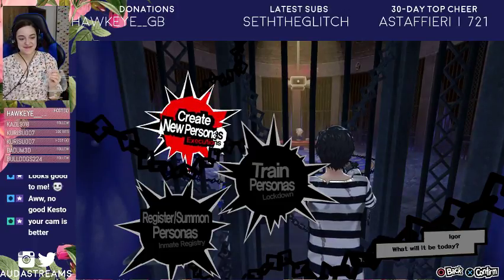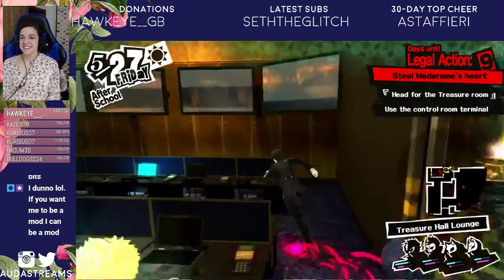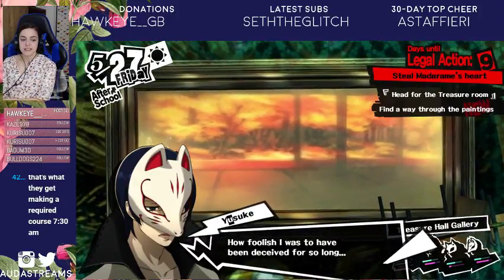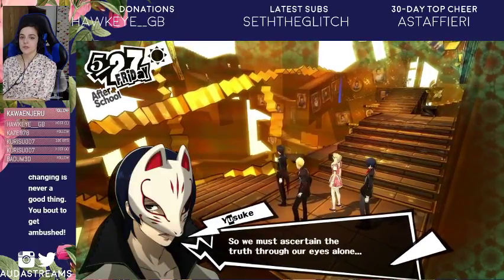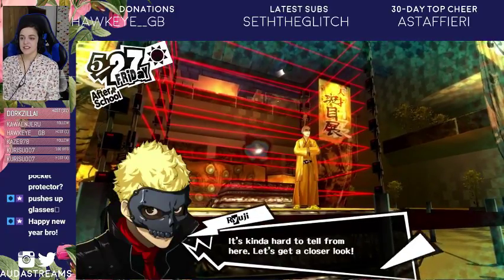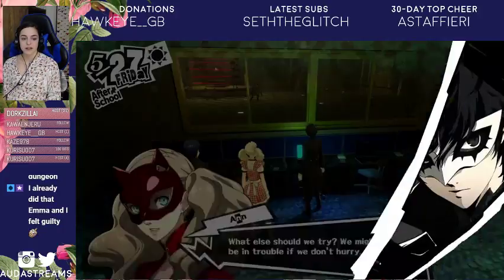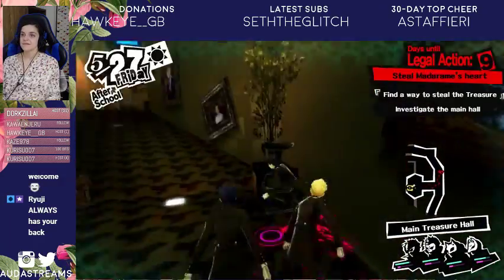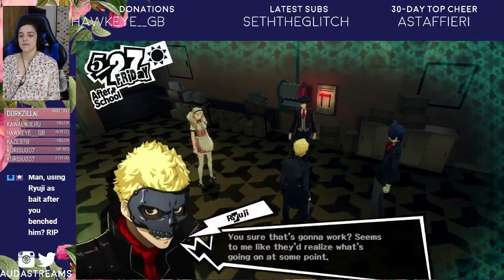Persona 5, Pt. 9: True Art, cont.